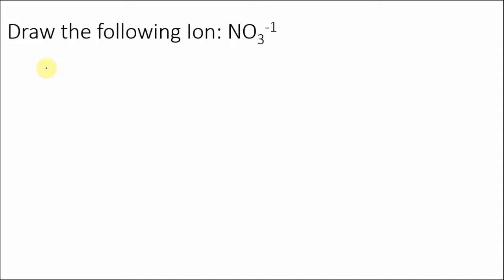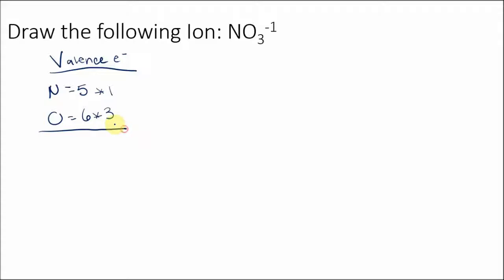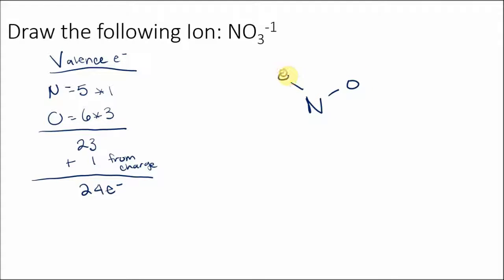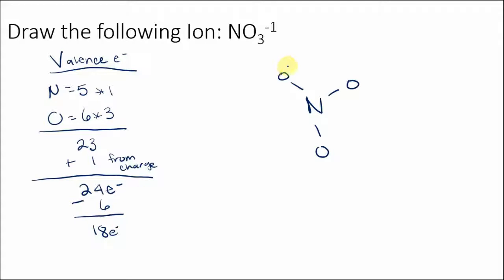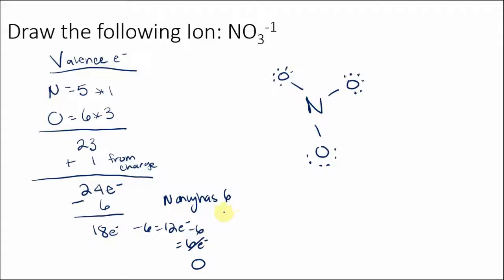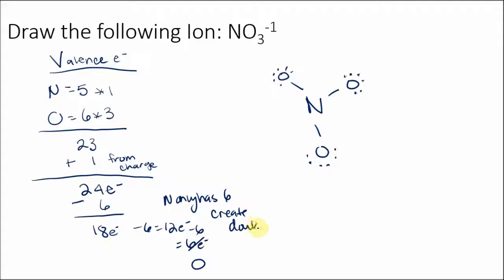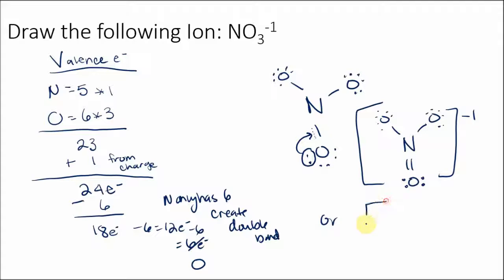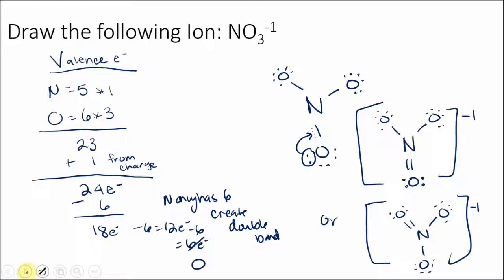lewis dot structure ion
Drawing the lewis dot structure of an Ion ( what does the charge mean). By the end of the video you know know the following: What a positive or negative charge does to number of valence electrons, how to draw the lewis dot structure, and resonance structures